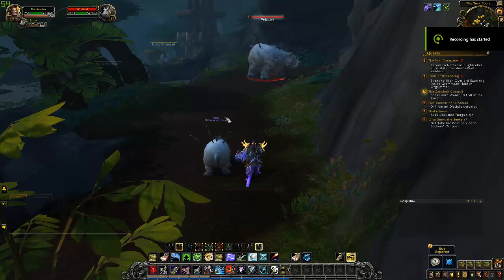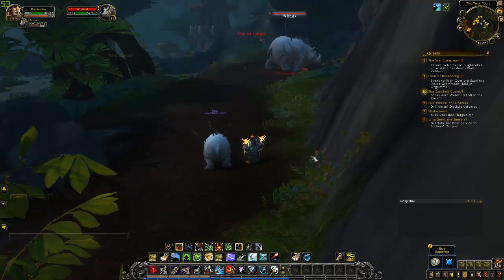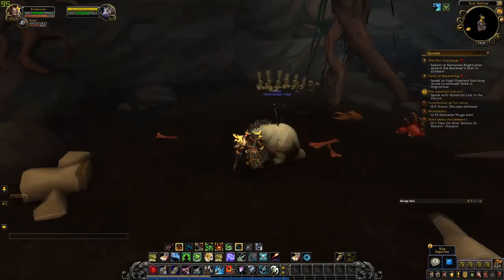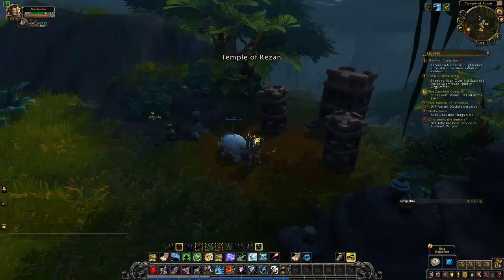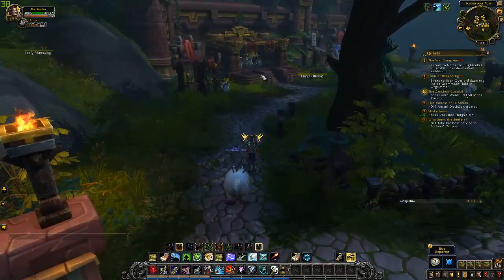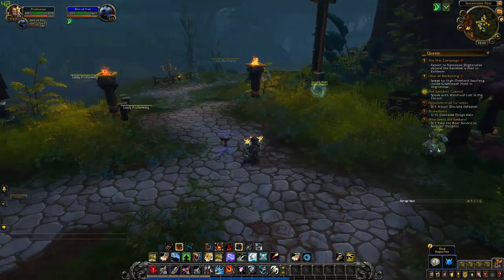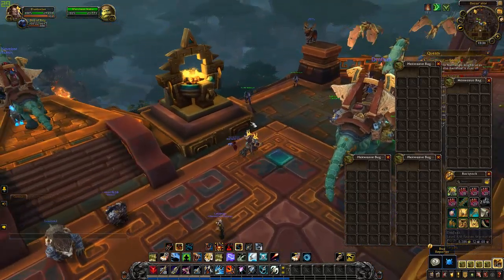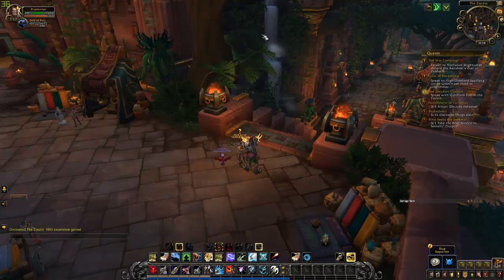Battle for Azeroth-Unique hunter tame Wildtusk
Hello WOW fans. In this video, I help hunters find a unique mob called Wildtusk.  Wildtusk is up almost constantly  but is the object of a quest.  You can find him when not on the quest "He's Gone Mad".  WIldtusk is a bit of a unique tame as he has several spears stuck in his side.  While you can tame others in the riverbeast family, this is a unique hippo look due to the spears and scars.  You find out during the quest why he's been poked and scarred so much.  I don't know yet if Blizz will treat him like the sword-in-the-head-wolf, but for now, he does retain the spears and scars when tamed.